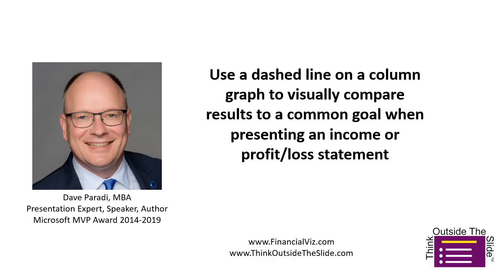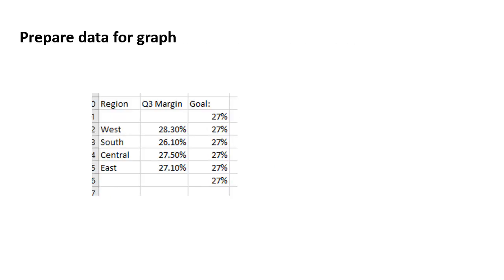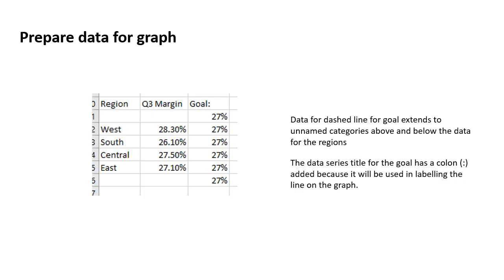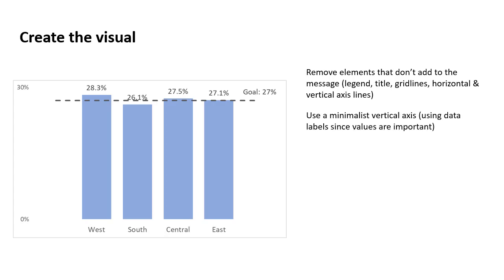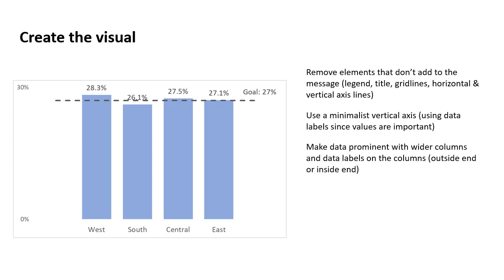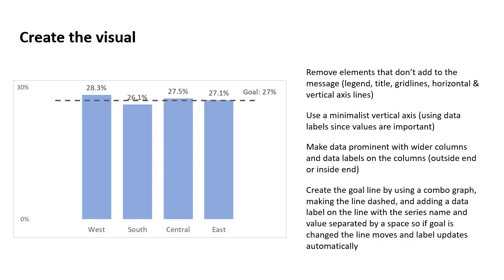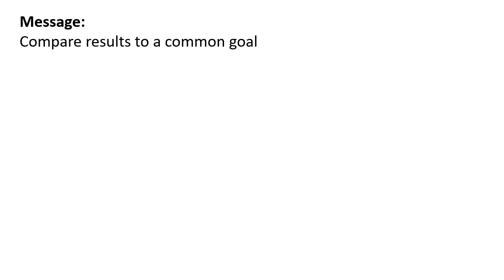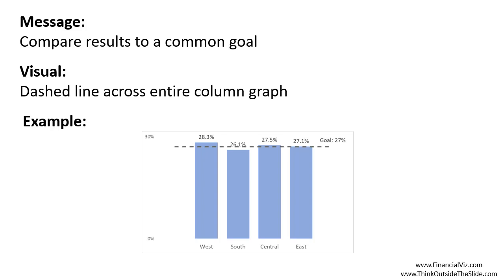Compare values to a common goal in an income or profit/loss statement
You’ve analyzed the income and expenses and need to communicate important findings to the executives or Board. If you want to show how different regions, offices, etc. compare to the single goal set for all of them, use a dashed line on a column chart to allow the viewers to quickly see which locations met or exceeded the goal and which ones did not.

For more examples of visuals that help you communicate financial results or analysis, go You will also find more information about customized workshops that will give your team the skills to determine the right visual and build it using the software your already have.